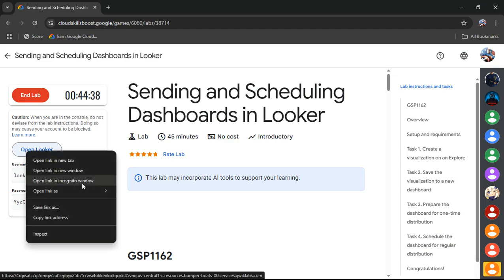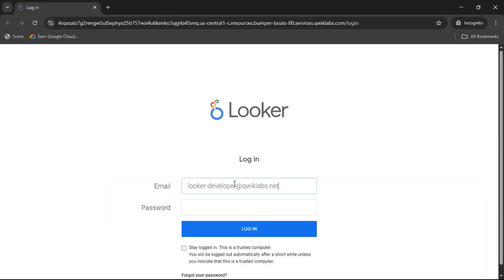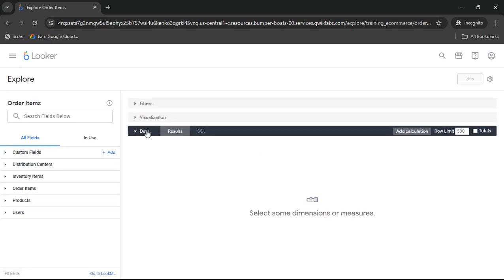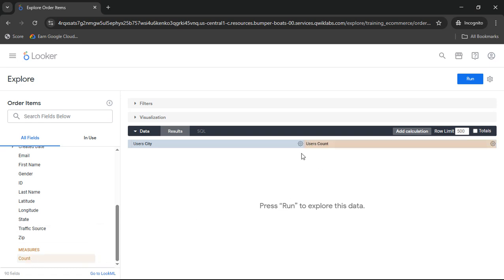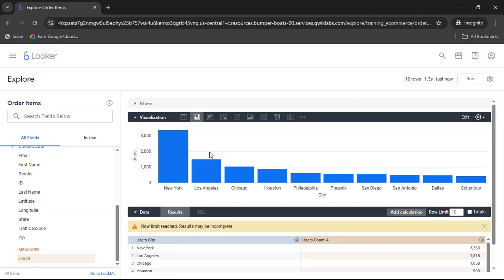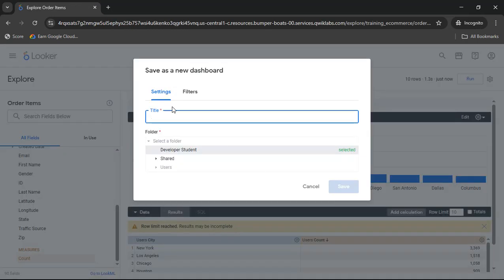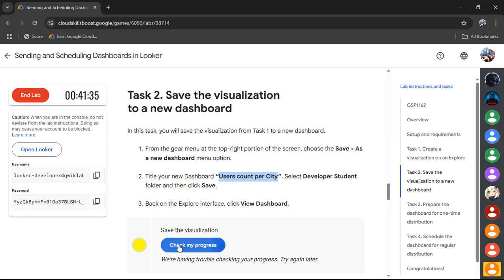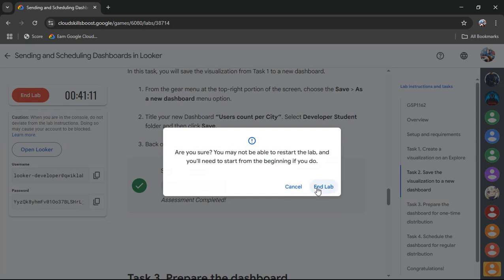Sending and Scheduling Dashboards in Looker | GSP1162 (Step-by-Step Guide)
In this video, we’ll walk you through the “Sending and Scheduling Dashboards in Looker” lab (GSP1162) from Google Cloud Skill Boosts — explained in a clear, step-by-step way.

Learn how to:
📤 Share dashboards with teammates
🕒 Automate dashboard delivery via email
📊 Schedule periodic reports in Looker

This lab is great for data analysts, BI enthusiasts, or anyone learning how to automate business insights using Looker on GCP.